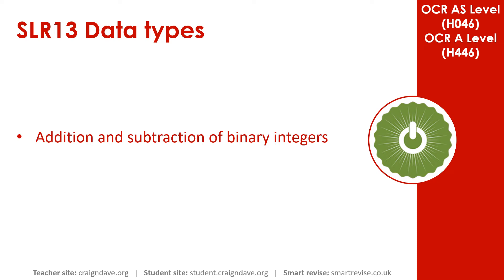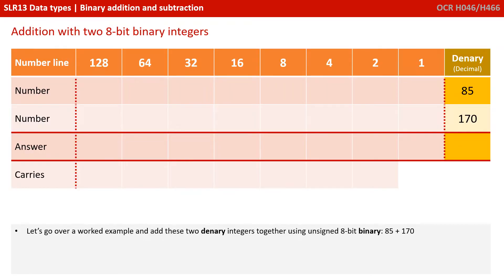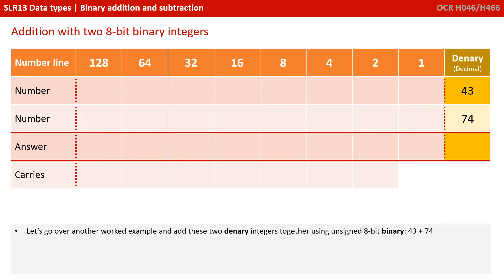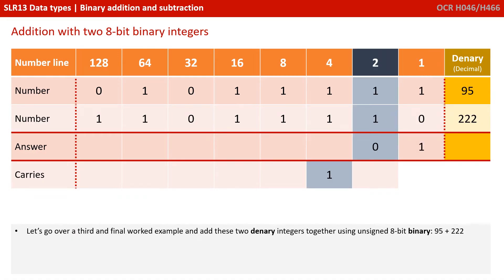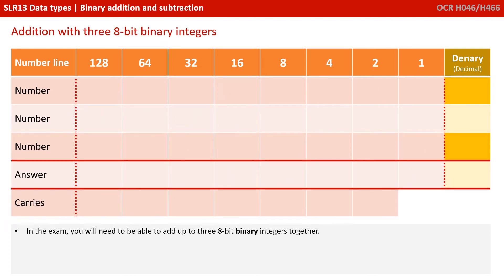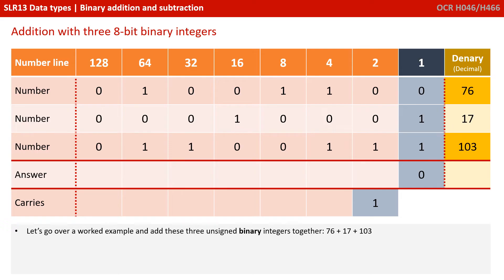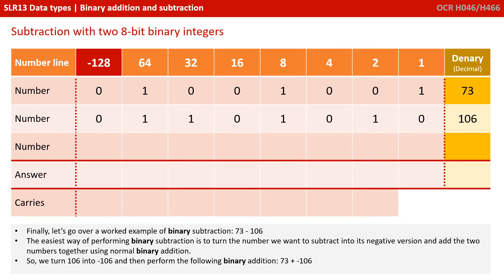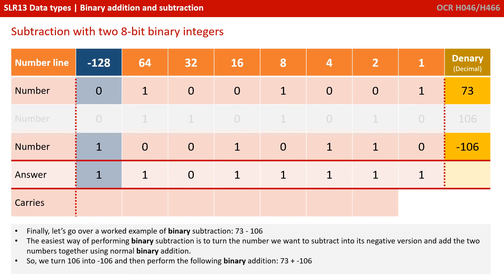76. OCR A Level (H046-H446) SLR13 - 1.4 Binary addition and subtraction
00:00 Intro
00:11 Binary Addition and Subtraction: The Rules of Binary Addition
01:10 Addition with Two 8-Bit Binary Integers
05:54 Addition with Three 8-Bit Binary Integers
07:44 Subtraction with Two 8-Bit Binary Integers
09:44 Key Question
09:56 Outro